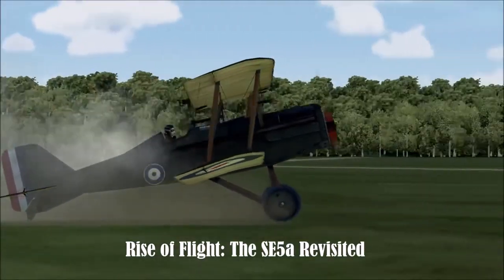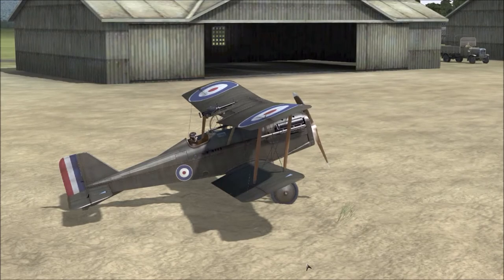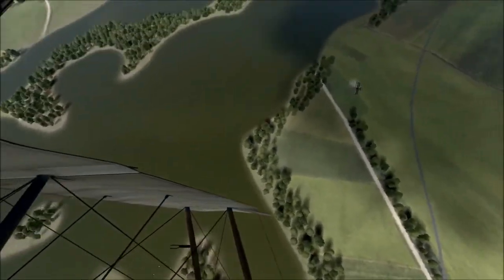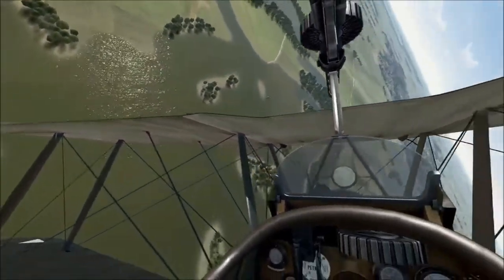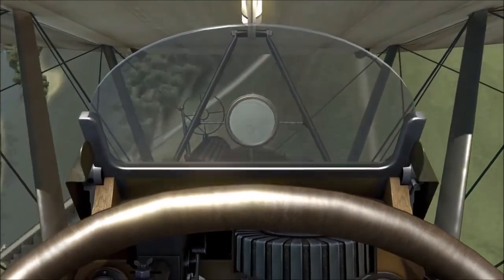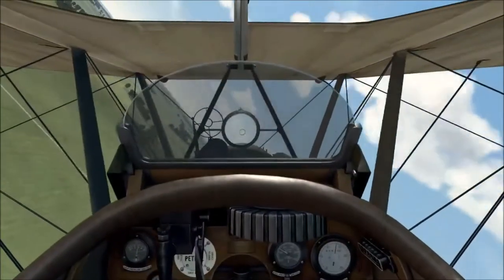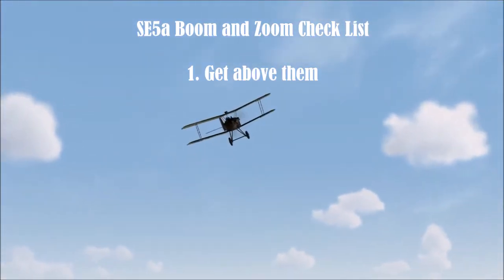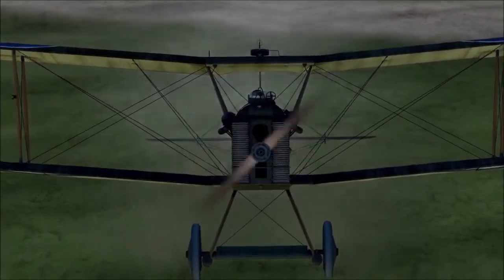Waggaz' Wings Episode #17 - The SE5a Revisited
Waggaz takes another look at the SE5a after a year of flying SPADs, examining its pitfalls and the most effective ways for using the aircraft. Spoiler: it's a fantastic machine if flown properly